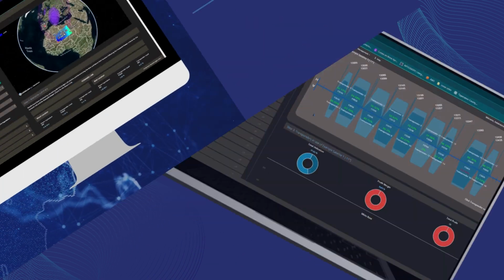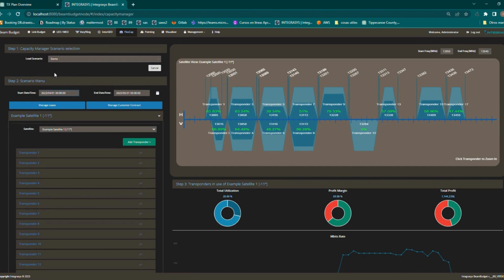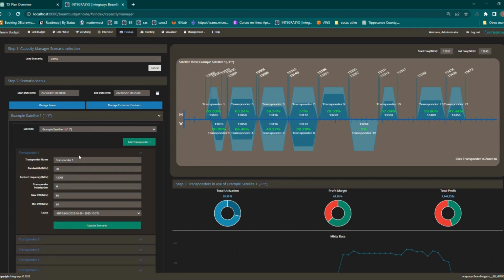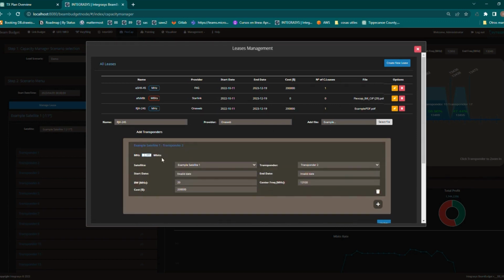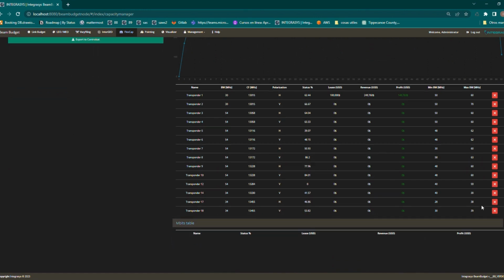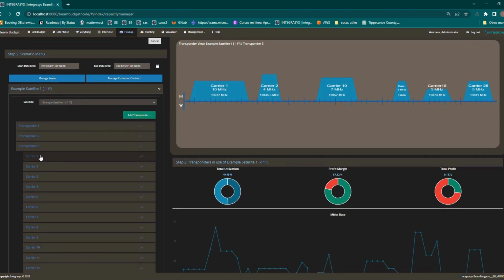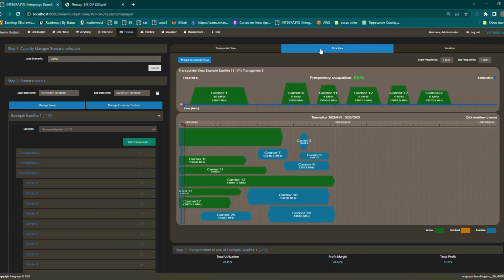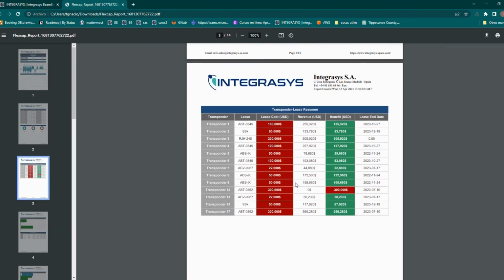FlexCap - Capacity Management System Demo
FlexCap, manages the pool of capacity dynamically by allocating different kinds of users and agreements. This system optimizes the Mbits/s in the capacity leases as well as uses the spectrum within the available frequencies. It is integrated with Link Budget, Network Sizing, and Spectrum Monitoring via API.
Also, FlexCap has a faster booking up/down of services, easy to configure by non-experts on satellite capacity.

Key Benefits:

- Monitor their contracted and used capacity as well as make proper modifications or extensions of capacity.

- Obtain accurate mappings of capacity resources and connectivity requirements (mhZ VS Mbits).

- “Capacity Pooling” functionality, aims to satisfy future capacity management needs.

- Enables the definition of the total easing capacity utilization from past, current, and potential customers.

- Better capacity planning and more flexible booking.

- Define total network connectivity services provided to customers and related service contracts and SLAs.